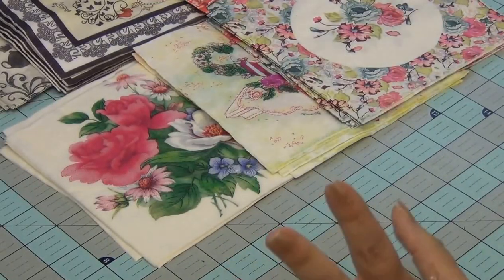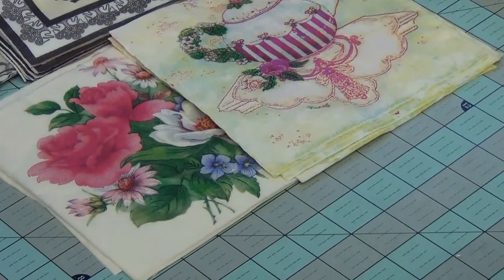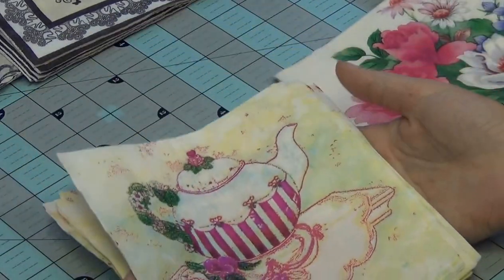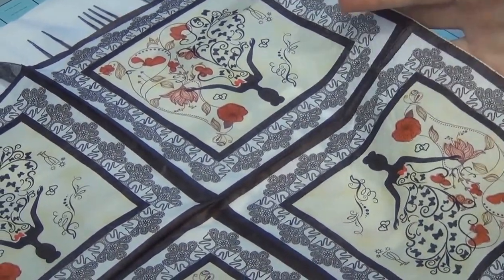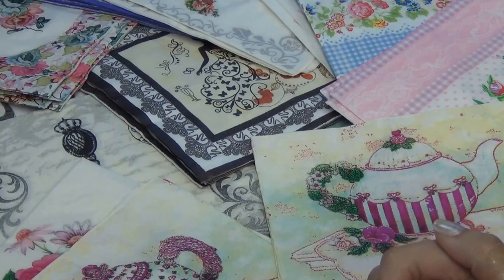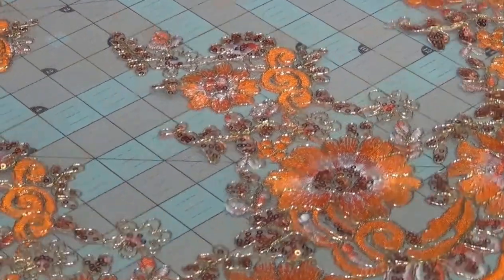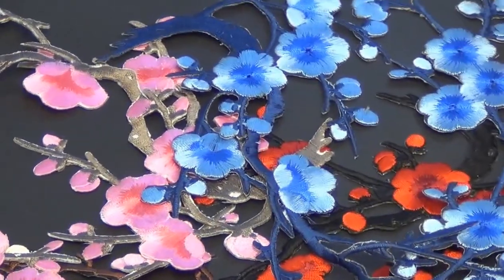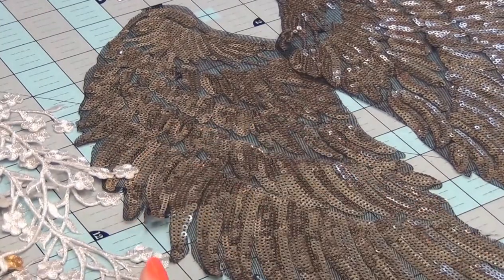October Arrivals at NSK part 2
Hugs, Natasha